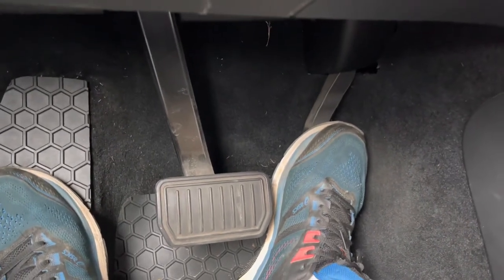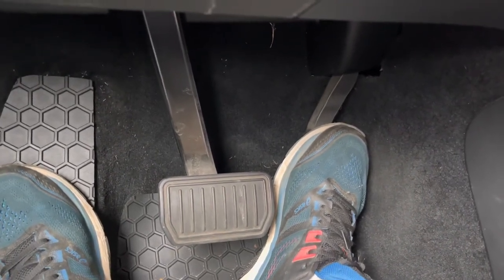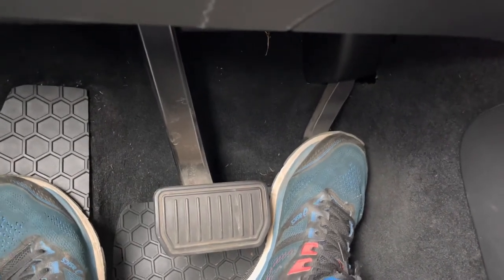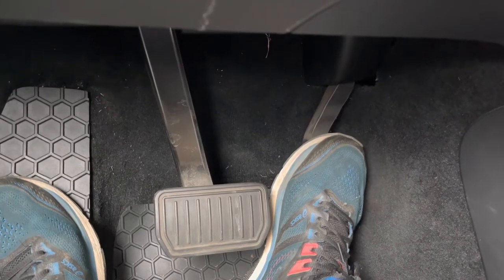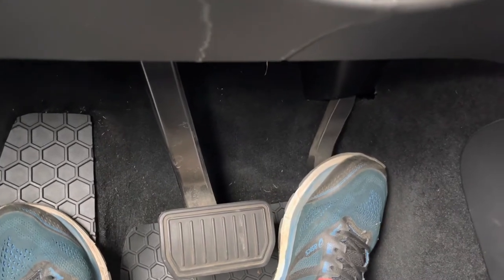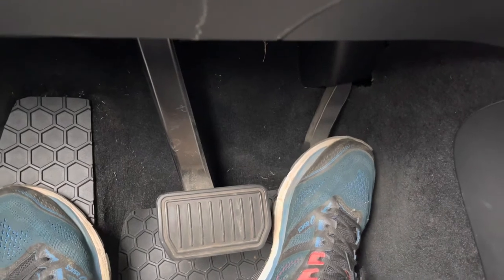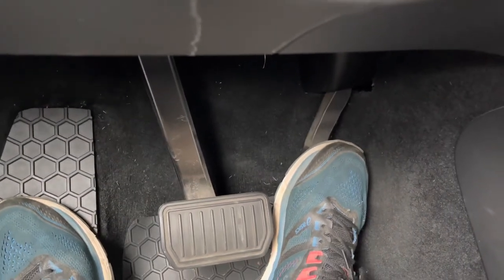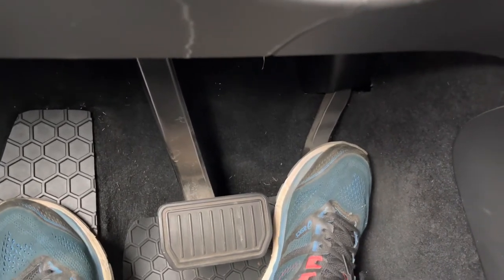Mystery ANNOYING Accelerator Pedal CREAKING in my TESLA !